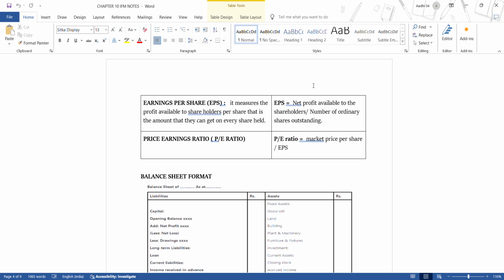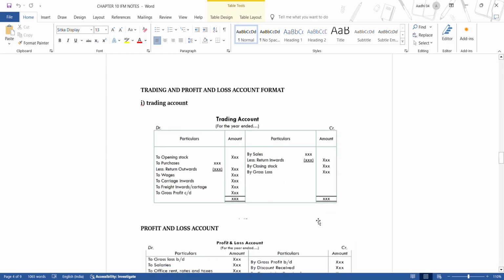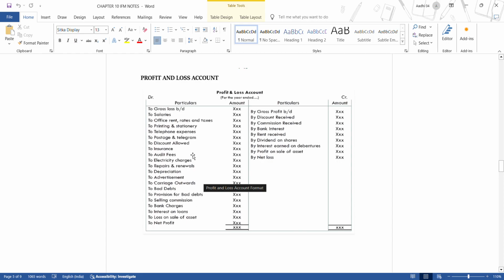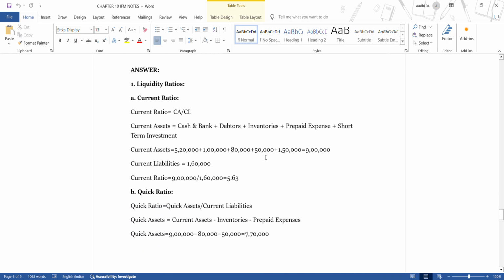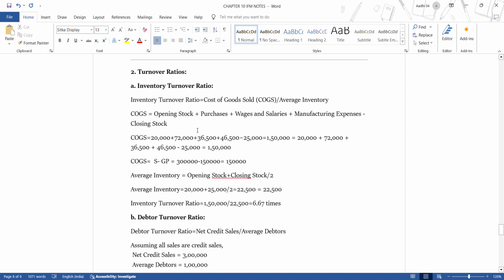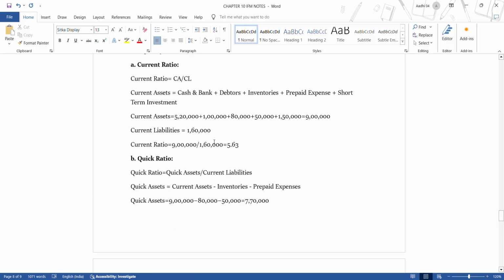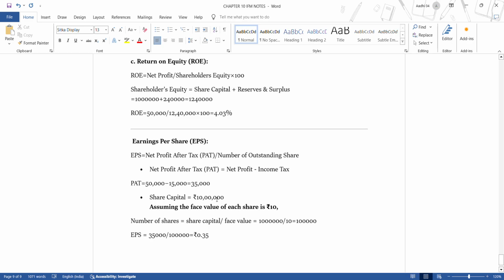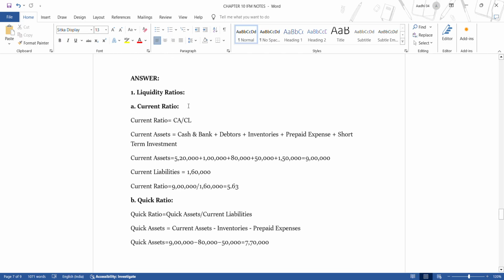GARDE 10 | IFM | CHAPTER 10 | RATIO ANALYSIS | PART 2 | CBSE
In this video, we are learning about the most important financial tool ratio analysis. Here we are discussing the arithmetic part of the four different kinds of ratios that is,
1. LIQUIDITY RATIOS
2.  TURNOVER RATIOS
3. LEVERAGE RATIOS
4. PROFITABILITY RATIOS